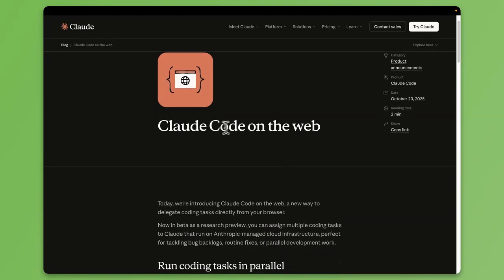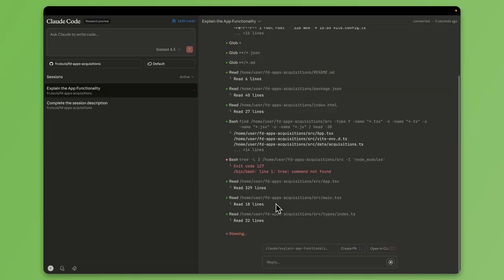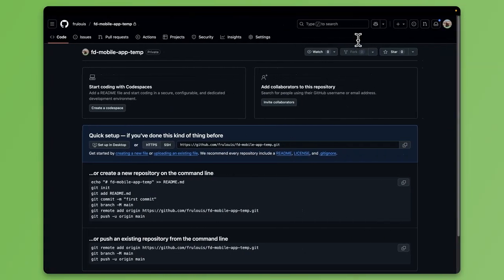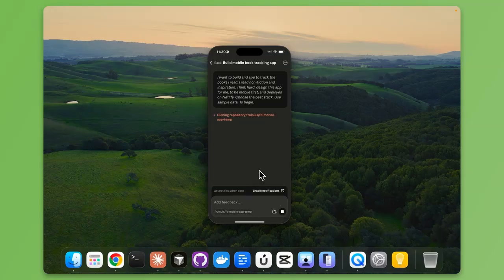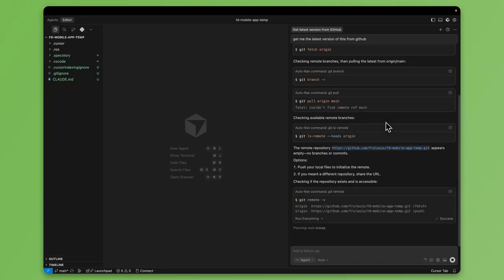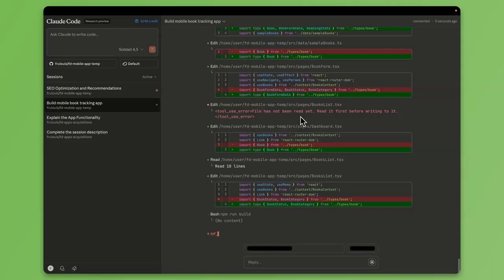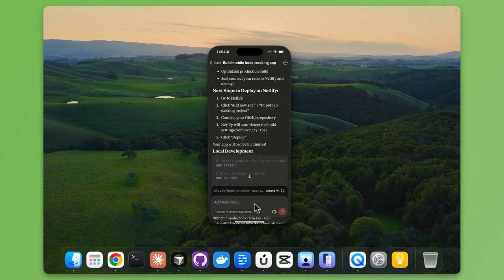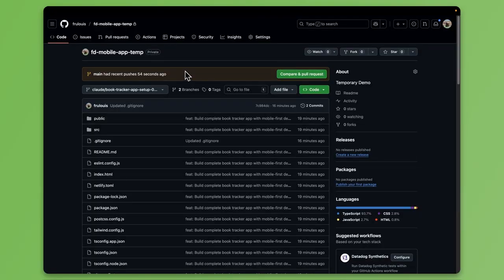Harnessing the Power of Cloud Code for Web: Live AI & Mobile App Development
Join us as we explore the exciting capabilities of cloud-based development using AI! In this live, unedited demo, we dive into Claude's Cloud Code for Web, showing you how to build a mobile application straight from your phone. We'll walk you through connecting to your GitHub repo, adding new features, and deploying the application—all from the cloud. Using multiple tools like Bold, Cursor, and Claude's mobile app, we'll demonstrate how to harness the power of mobile-first development to create robust applications on the go. Whether you're a novice or a seasoned developer, this session is packed with insights on streamlining your workflow with AI and cloud technology.

00:00 Introduction and Overview
00:55 Exploring Claude's Cloud Code
02:32 Connecting GitHub and Cloud Code
08:05 Building a Mobile App with Cloud Code
11:37 Mobile Development on the Go
15:29 Utilizing Multiple Agents for Development
17:20 Syncing Repositories and Managing Extensions
18:54 Spinning Up Agents for Email Campaigns
19:25 Building and Marketing the App with Cresol
23:31 Utilizing Mobile for Development
29:01 Pushing Code and Finalizing the App
31:07 Conclusion and Future Tutorials

DESK TRIPOD

➥➥➥ RESOURCES ➥➥➥

➥➥➥ SUPPORT ME ➥➥➥

▶ BitCoin -  1GD3VDJevws36GCdJUAprYeSwbNFWMMNyV
▶ LiteCoin -  0x79c860E482B303d89dbeAA022199a1105c506a26
▶ BitCoin Cash -  1GD3VDJevws36GCdJUAprYeSwbNFWMMNyV
▶ Ethereum -  LPVZFyUpJWKKZpkF52pJKNT67xDqXGaxqM

Mail:
Inspired Nation, LLC